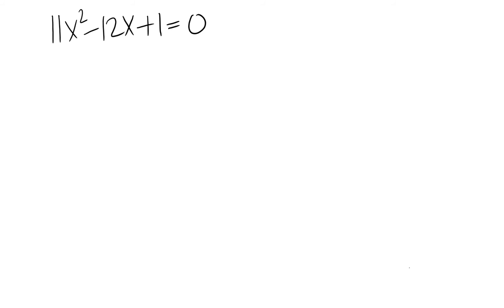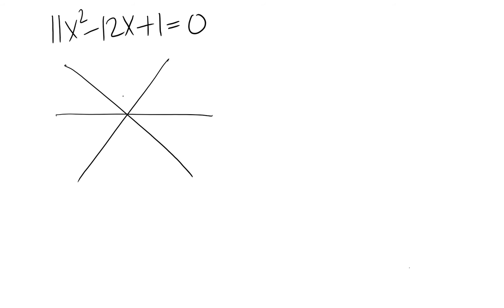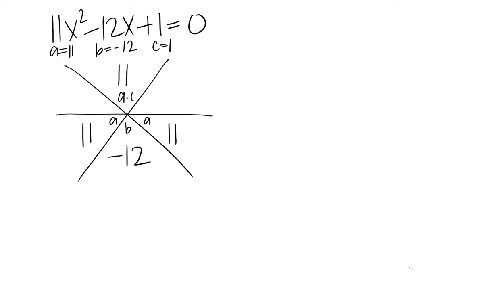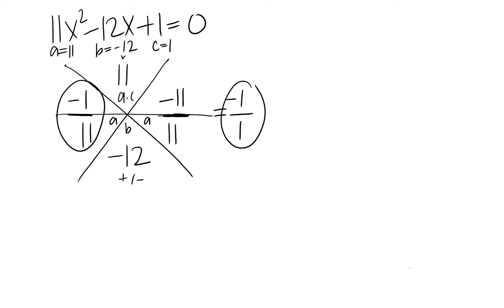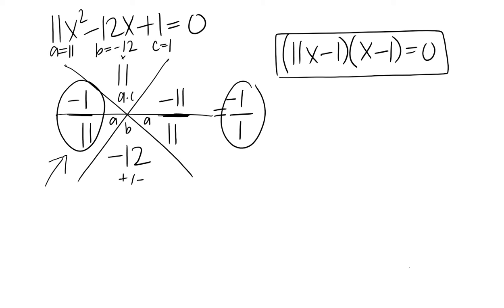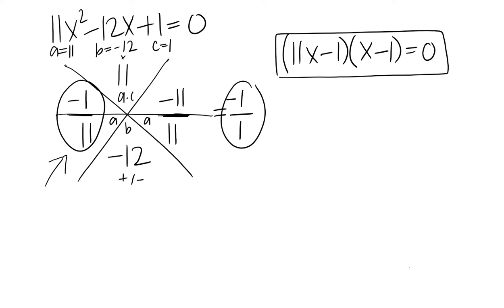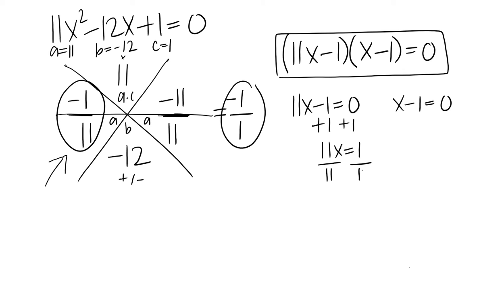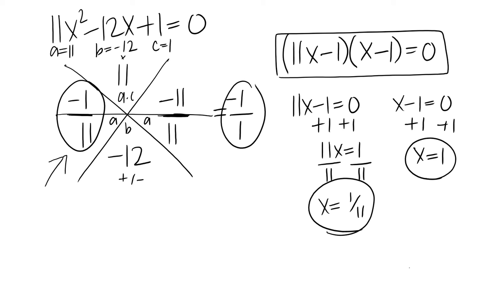Lizzie Method 1